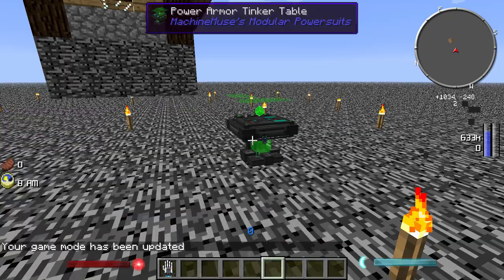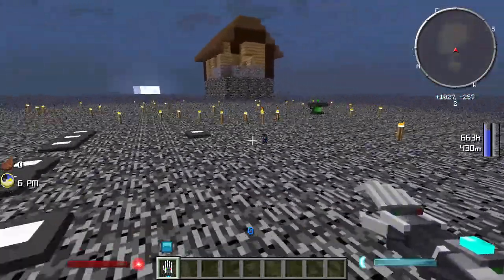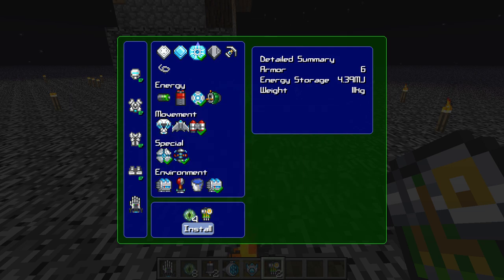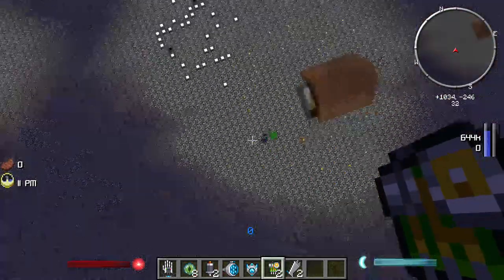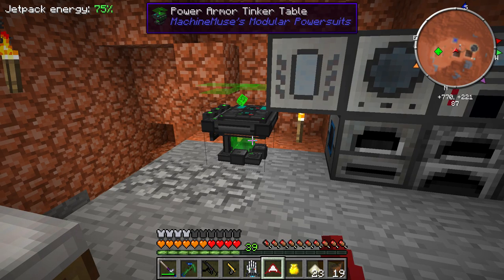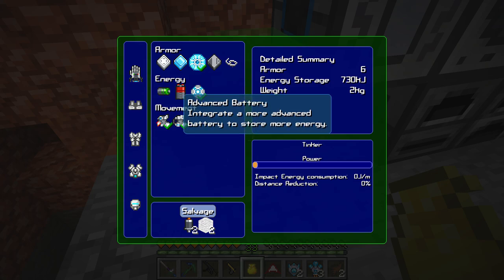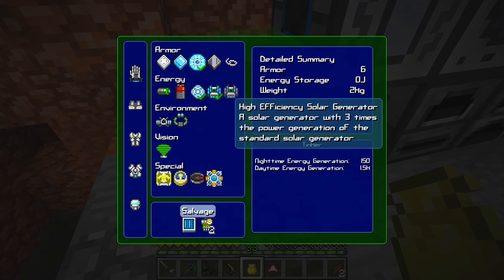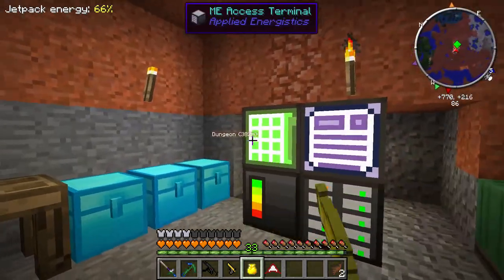MEP Server Modded Episode VI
Hi Guys

Welcome to another video on the MEP Modded Server. Today we put on all the OP stuff for our Power Suit and then take a look at how it works.

JJ

Guidelines:

1. The MEP Modded Server is currently using the CrackPack.
2. 3 Teams with as even as possible amount of players distributated amoung them.
3. Each team will have their own biome connected to the spawn (neutral) biome.
4. You can agree to a duel with another player which can having winnings, and different rules than the server rules that the players agree to.
5. No stealing or griefing.
6. You can attack an enemy team's members/base to imply dominance of your team's potential by killing the enemy, however do not excessively torment others.
7. Pranking is allowed, just leave a sign of responsibility.